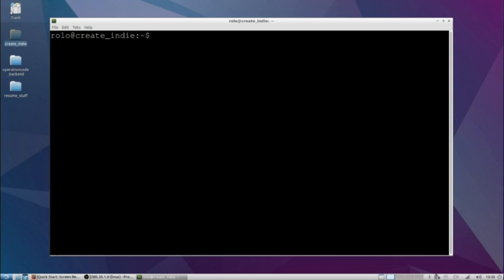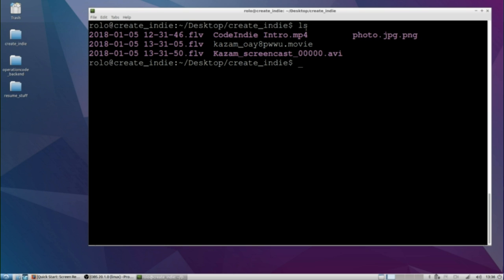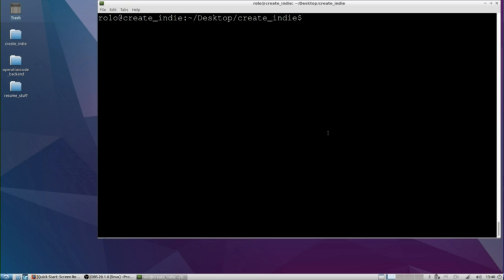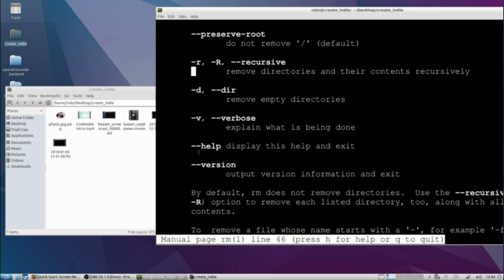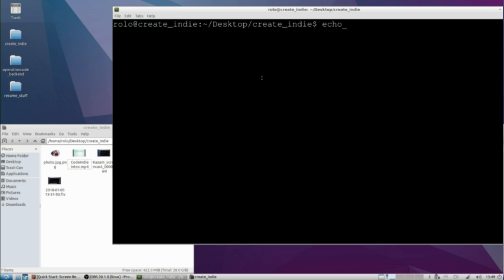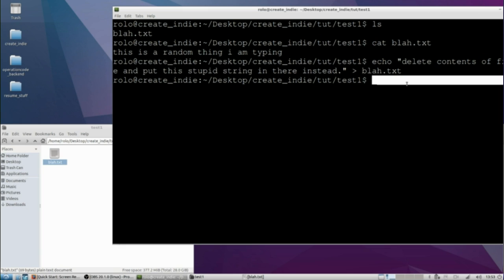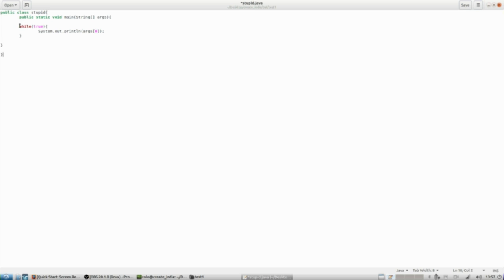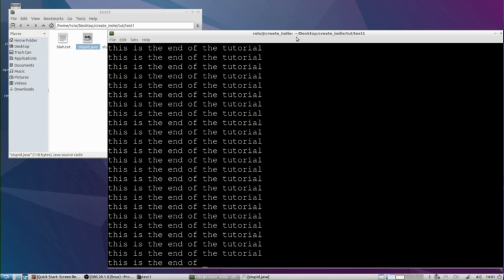Command Line for Beginners Tutorial (Windows/Linux)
In this tutorial we cover the basics of the command line and several of the most popular commands. We also write a short Java program that accepts arguments from the command line and prints them back out -- forever!